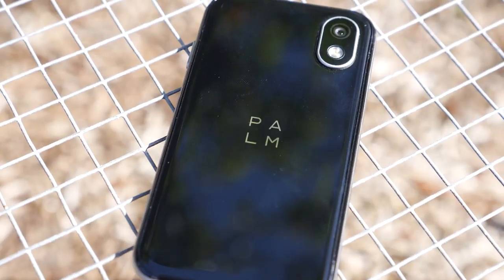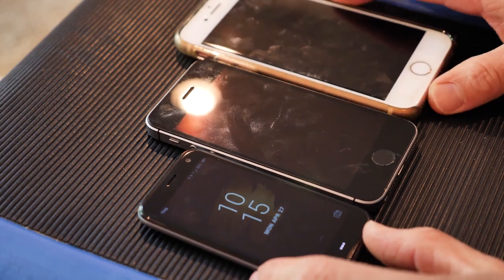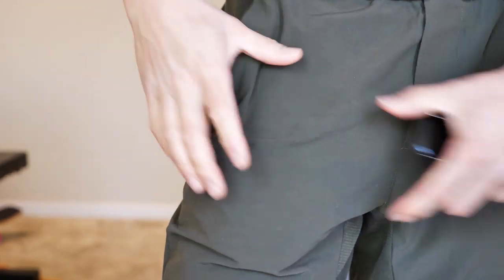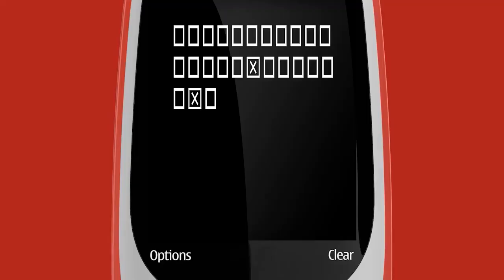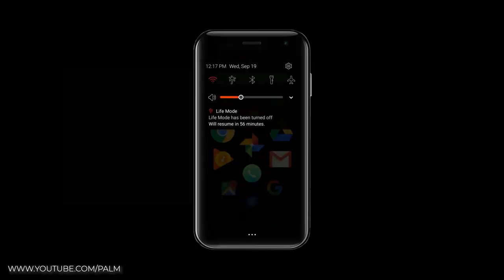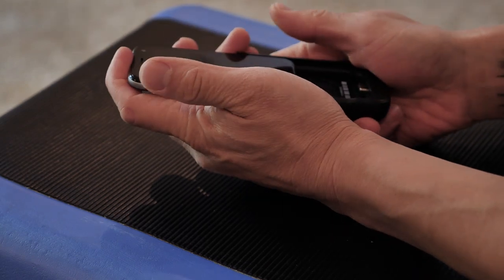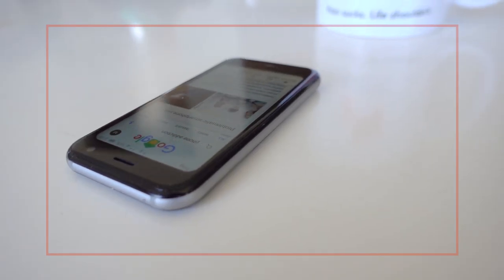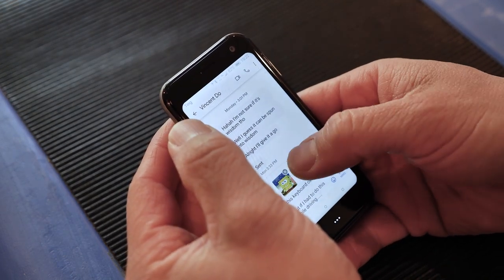An honest review of the Palm Phone in 2020. Is it the best minimalist phone? The smallest smartphone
I've been using the Palm Phone for over 3 months. Is the Palm Phone worth a couple hundred bucks in 2020? Is it good enough to be used as a daily phone? Here's my honest review on the smallest smartphone I've ever used.

I spent almost two years looking for a good minimalist phone before landing on the Palm Phone. In this video I'll share an honest opinion after using it as my daily minimalist phone for 3 months. If you're looking for the smallest smartphone in 2020, this might be your winner!

After using an iPhone SE (first generation) for a long while, an iOS update started killing my battery life. I was also frustrated with my lack of self-control with the iPhone. Screentime limits were WAY too easy to bypass. And every other smartphone I looked at was way too big. I wanted a smaller smartphone that could still handle spotify, texting, and VERY occasional internet. The size, layout, and underpowered processor on the Palm Phone were the perfect fit for what I wanted. As with any Android Smartphone I've ever used, there are some drawbacks, but I think the advantage of the size of the phone far outweighs the battery and processing power issues with this phone. The Palm Phone fits into literally any pocket and is not distracting when walking, running, hiking, or biking.

Some of the key points we'll cover in this video on the Palm Phone:
1) Size of the Palm Phone (the smallest smartphone I've ever had)
2) Group texts on the Palm vs. Nokia 3310 (dumbphone)
3) Life mode - does it work?
4) Keyboard - can you type on the palm phone?
5) Lag
6) Headphone jack
7) Addictiveness of the Palm phone
8) What could be improved on the Palm
9) Is the palm phone worth getting in 2020?
10) Palm Phone vs iPhone SE and Nokia 3310

CREDITS